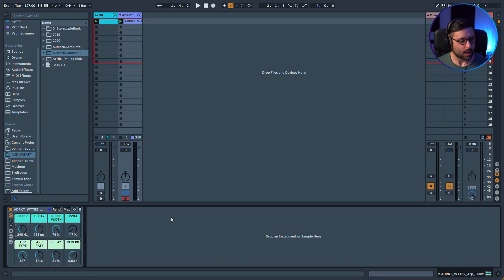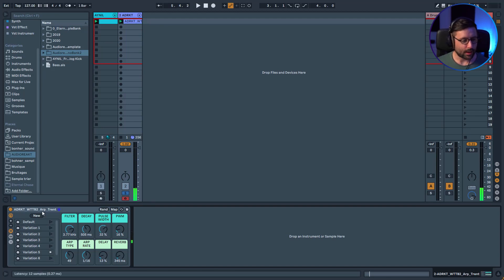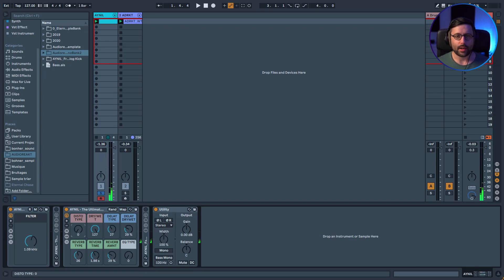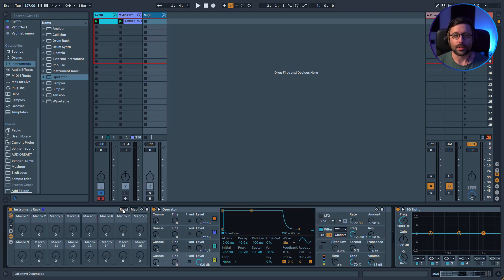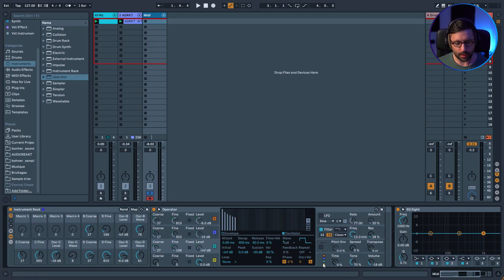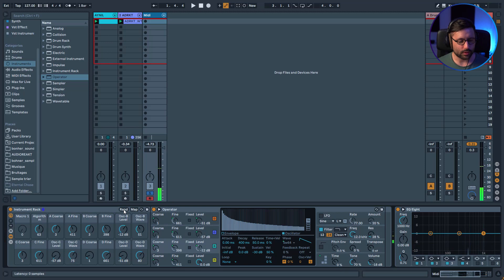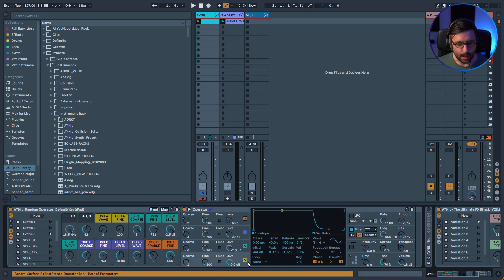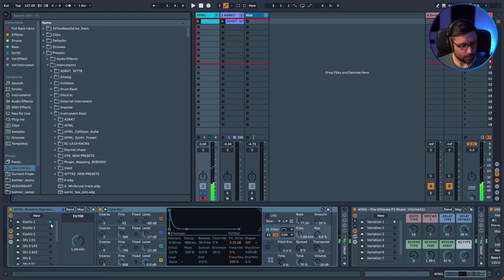Ableton Live 11 : This changes everything (first crazy FREE new rack)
This is the most exciting feature of Ableton Live 11, this change in a finger snap all of my previous work, and bring an exiting future for the channel too.

⌚ Timeline:
00:00 Intro
01:05 New Feature Explained
04:04 Old Rack Example
06:08 Crazy Rack idea
11:14 Make it crazier
14:48 Combine both ideas…

If link not working : right click on the link, copy link, open new tab, paste and go